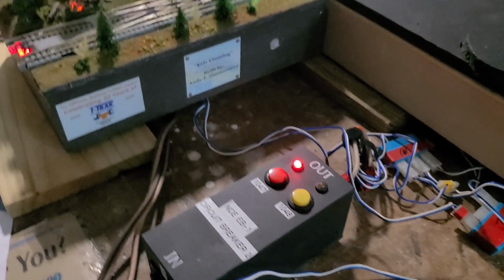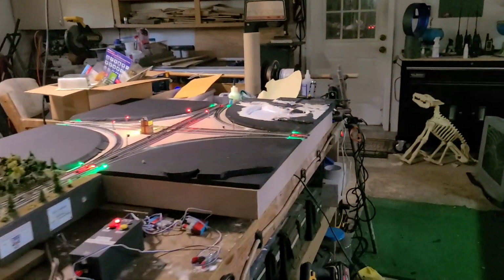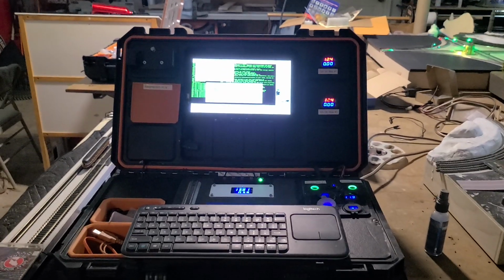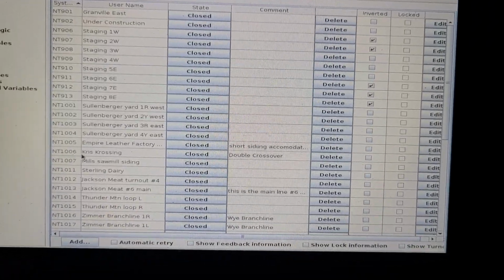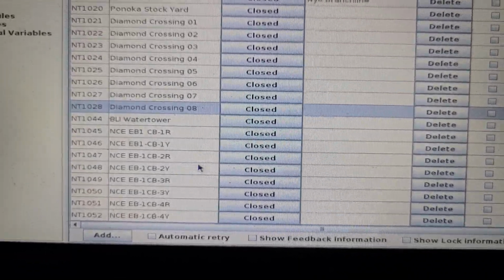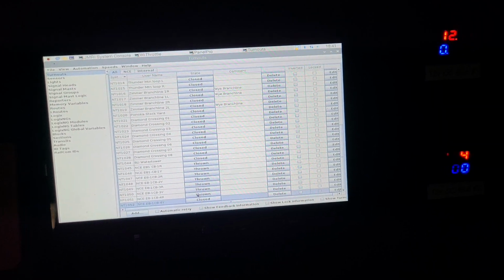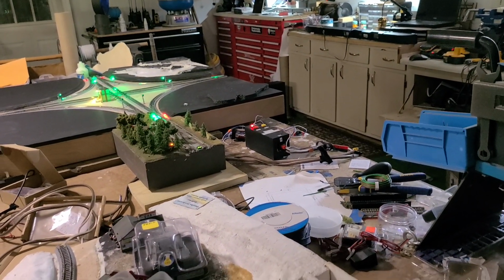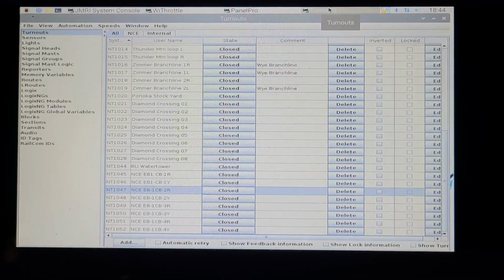T-TRAK, JMRI and the Magic Script!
Well, maybe not exactly Magic, but it does solve some problems for me. When setting up T-TRAK, it is critical to have all switches aligned (Closed) initially to prevent larger issues as we set up. Electronic Circuit Breakers need to be reset so that everything is operationally ready. When using NCE SwitchKats, Train signals will not be switched if the switch is Manually switched. It will give the operator a false indication, and it will cause an accident. We have had people running trains manually changing a switch and forgetting to reset it. Then we have a wreck, and people wonder what happened! Today, I will demonstrate a fantastic script that I was made aware of and that I was able to utilize and incorporate. Even created a button to run the script on demand without restarting the RPi to initiate the Script.